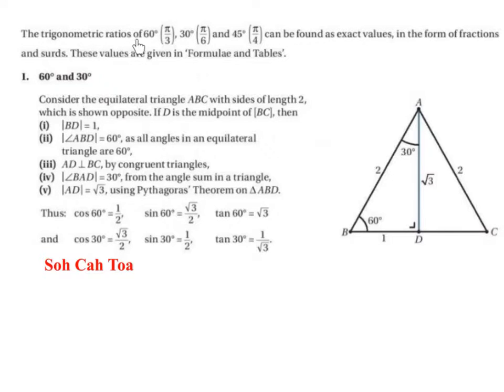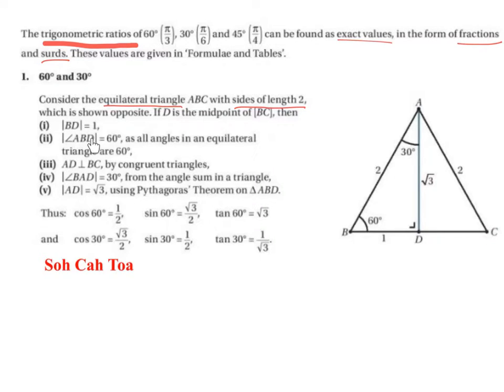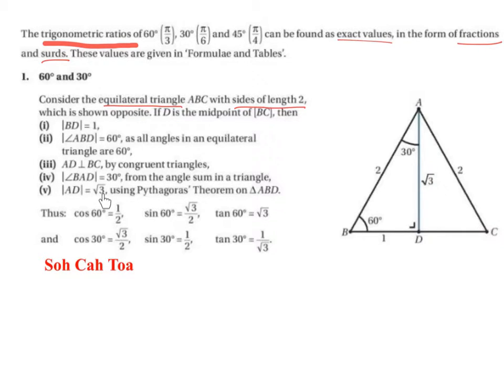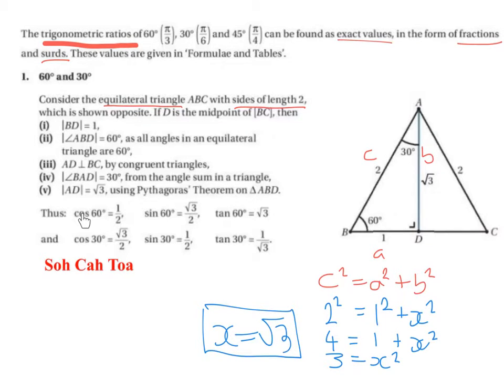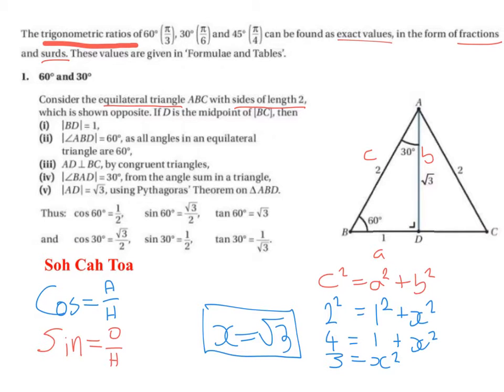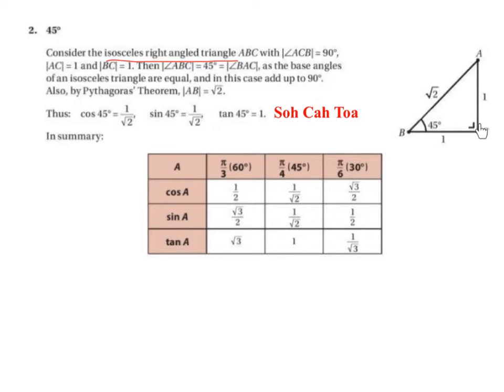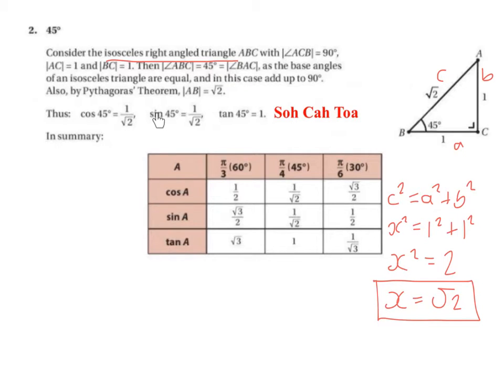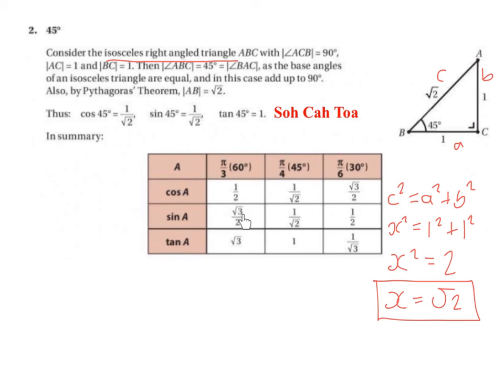LC HL trig ratios for sin cos tan 60 45 and 30 degrees